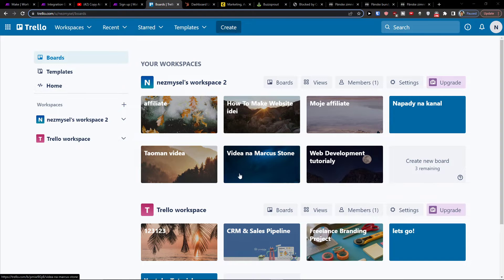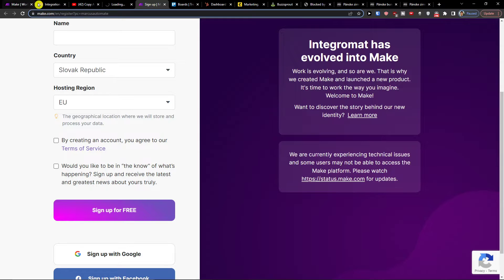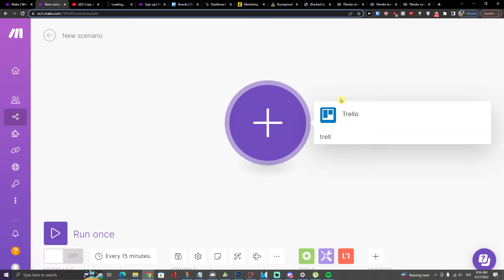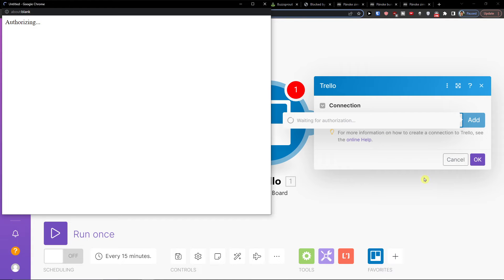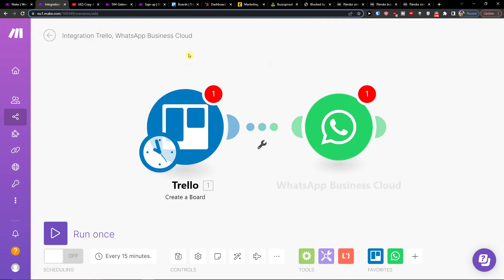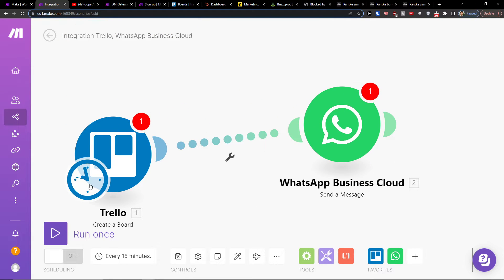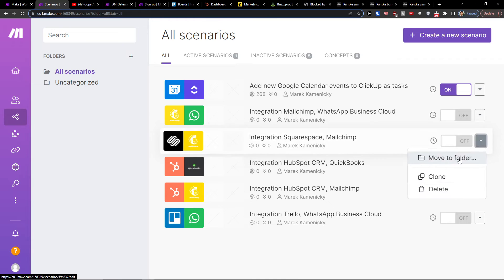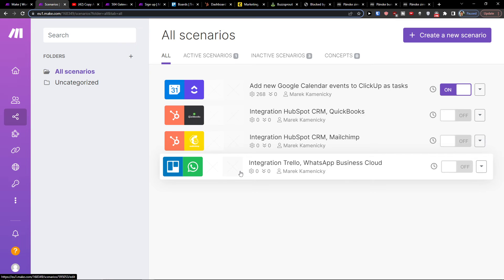How To Integrate Trello With Whatsapp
In this video you will find out How To Integrate Trello With Whatsapp